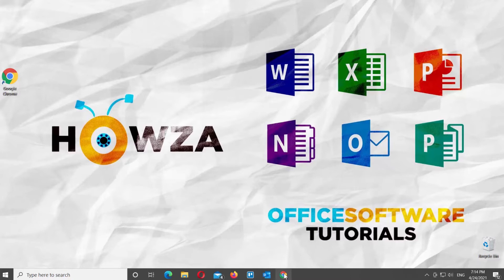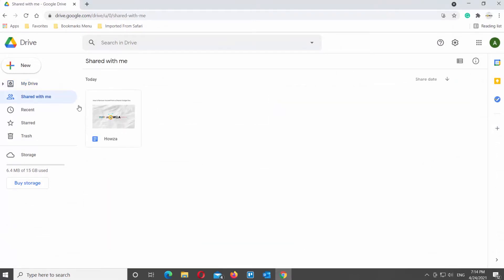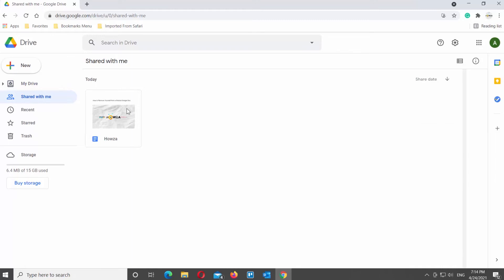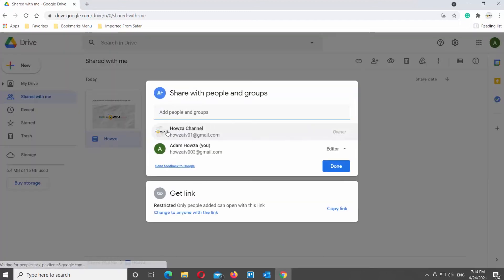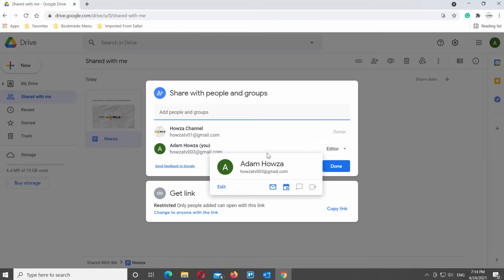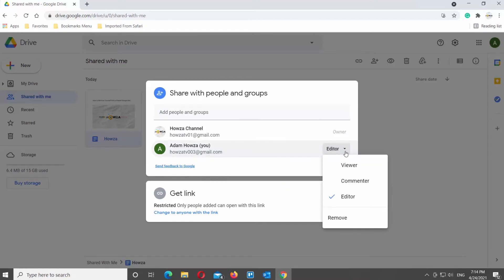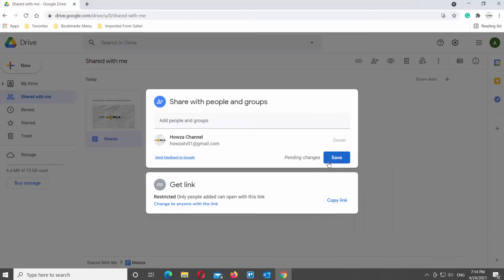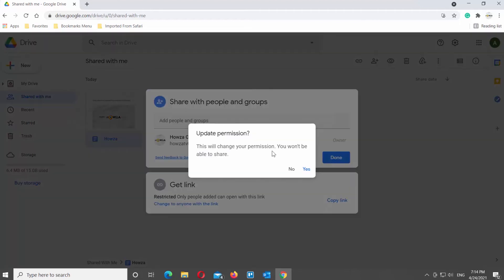How to Remove Yourself from a Shared Google Docs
Hey! Welcome to HOWZA channel! In today's tutorial, you will learn how to remove yourself from a shared Google Document.
Open your Google Drive. Click on the Shared with me at the right-side menu list. You will see all the files that were shared with you through Google Drive.
Right-click on the file that you need. Choose Share from the list. A pop-up will appear. Click on the roles next to your name. Choose Remove from the list. Click on Save button. Click on Yes in the pop-up window. You will no longer have the access to the file.